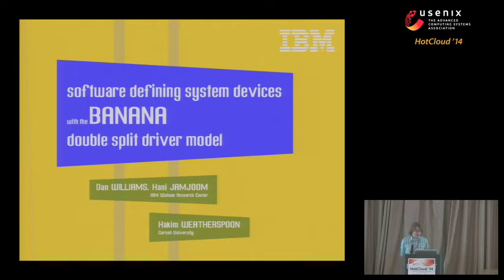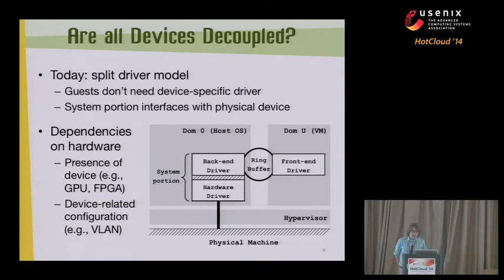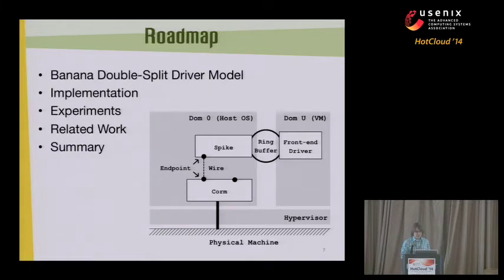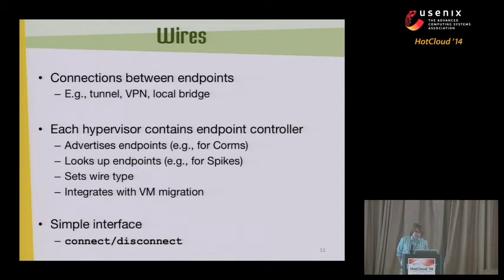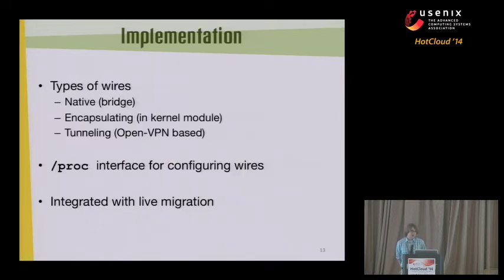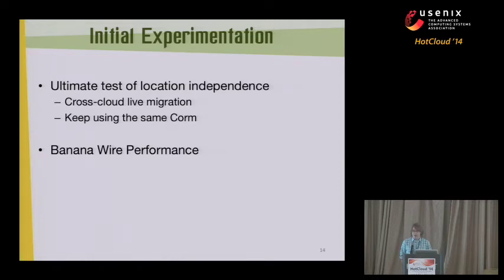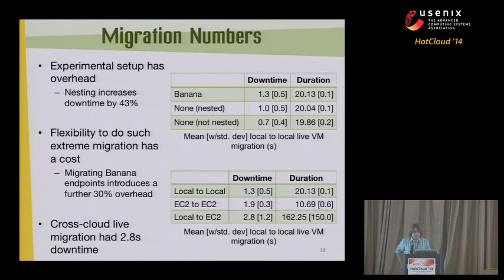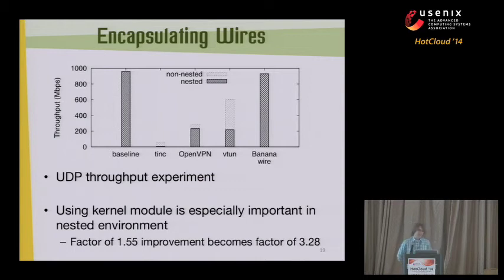HotCloud '14 - Software Defining System Devices with the "Banana" Double-Split Driver Model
Software Defining System Devices with the "Banana" Double-Split Driver Model

Dan Williams and Hani Jamjoom, IBM T. J. Watson Research Center; Hakim Weatherspoon, Cornell University

This paper introduces a software defined device driver layer that enables new ways of wiring devices within and across cloud environments. It builds on the split driver model, which is used in paravirtualization (e.g., Xen) to multiplex hardware devices across all VMs. In our approach, called the Banana Double-Split Driver Model, the back-end portion of the driver is resplit and rewired such that it can be connected to a different back-end driver on another hypervisor. Hypervisors supporting Banana cooperate with each other to (1) expose a consistent interface to rewire the back-end drivers, (2) allow different types of connections (e.g., tunnels, RDMA, etc.) to coexist and be hot-swapped to optimize for placement, proximity, and hardware, and (3) migrate backend connections between hypervisors to maintain connectivity irrespective of physical location. We have implemented an early prototype of Banana for network devices. We show how network devices can be split, rewired, and live migrated across cloud providers with as low as 1.4 sec of downtime, while fully maintaining the logical topology between application components.